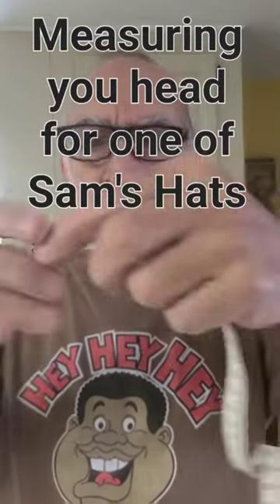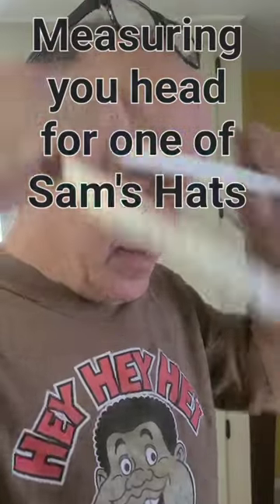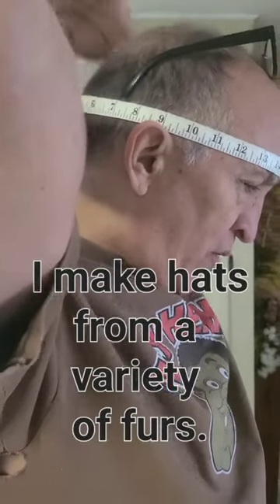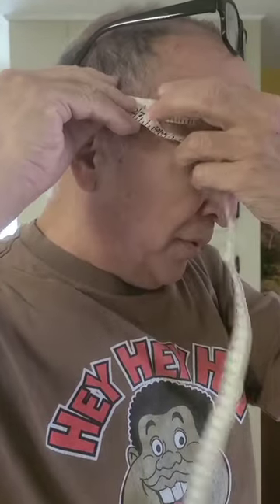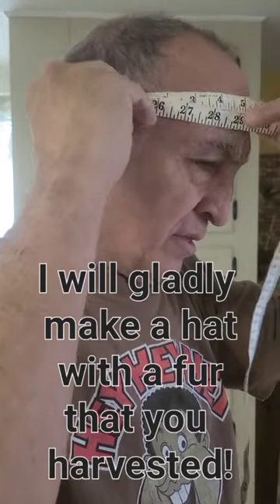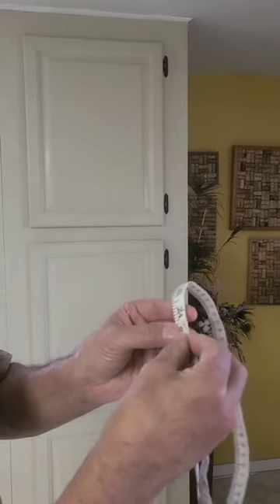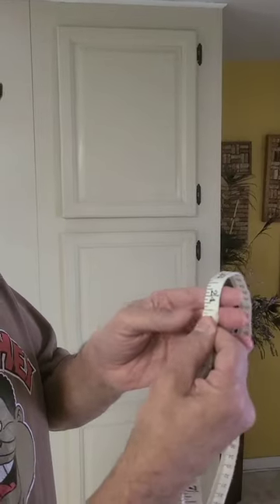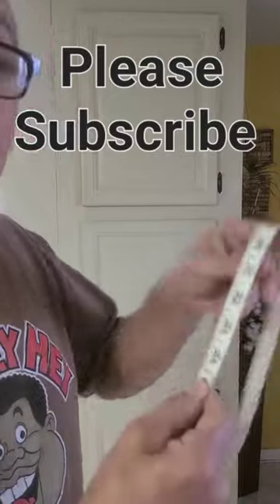I make fur hats.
This is how you measure your head for Coon skin hat.